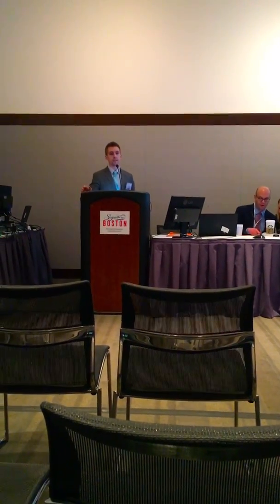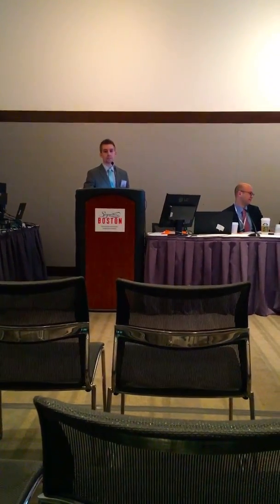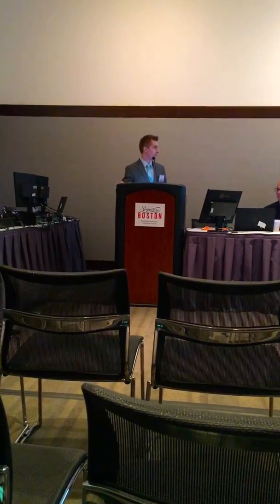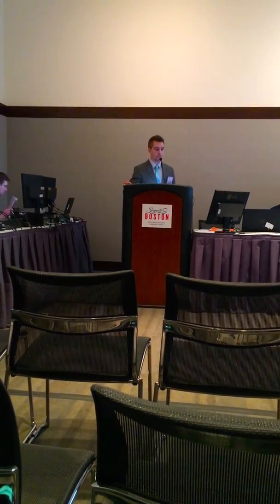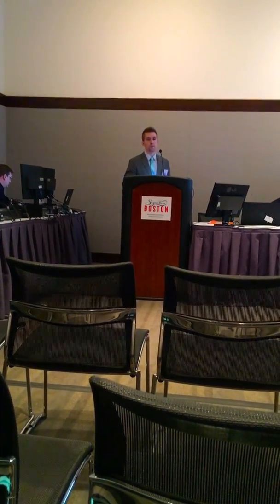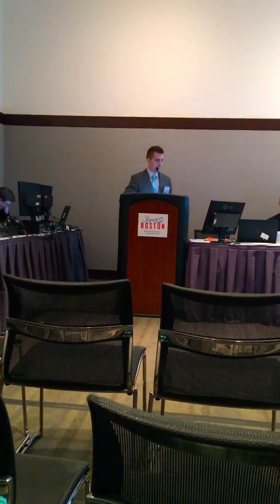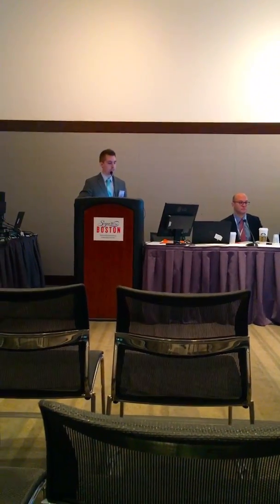Treatment of Sebaceous Hyperplasia with PDL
Treatment of Sebaceous Hyperplasia and Post-Procedural Purpura with Pulsed-Dye Laser
Dr. Paul M. Graham & Dr. Steven Eubanks